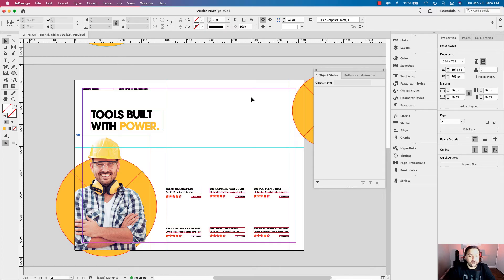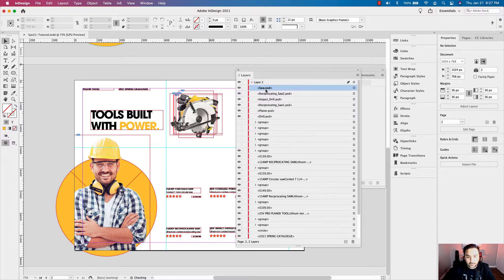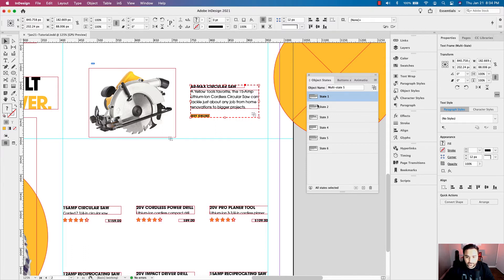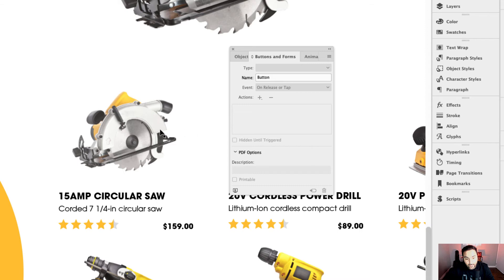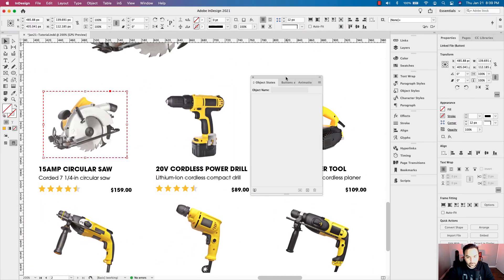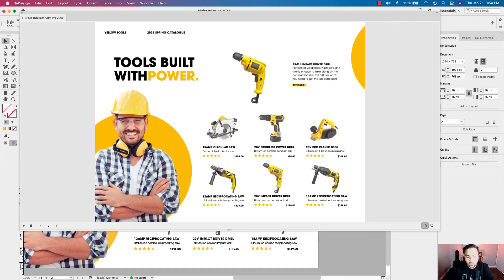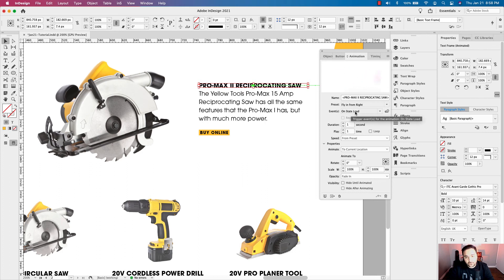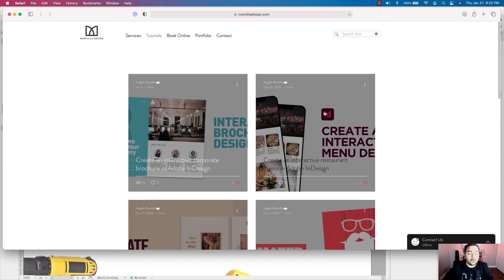Learn how to create an interactive product catalogue in Adobe InDesign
In this tutorial, you will learn how to create a stunning interactive catalogue menu layout in Adobe InDesign. Follow along and learn how to create a functional menu with clickable product buttons that trigger more information and hyperlink buttons.